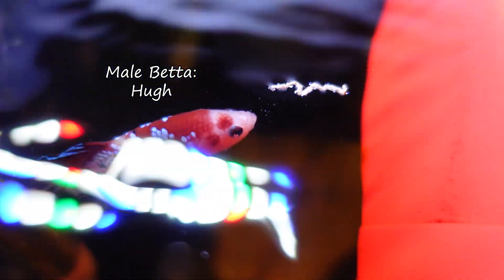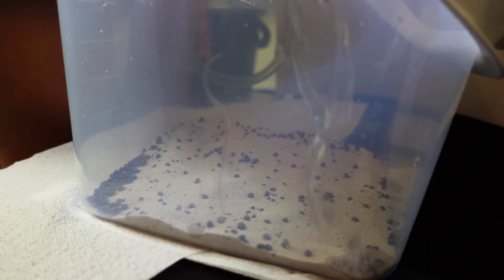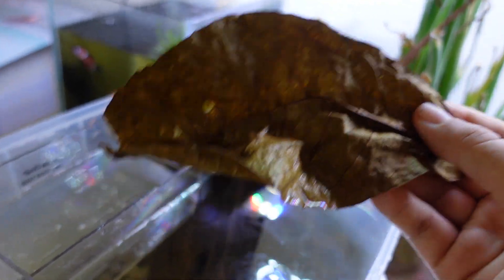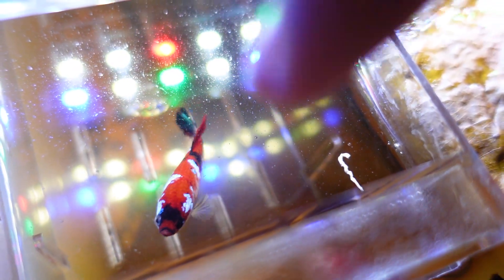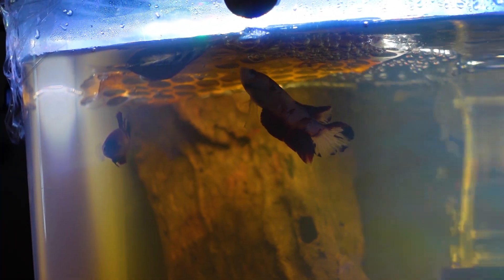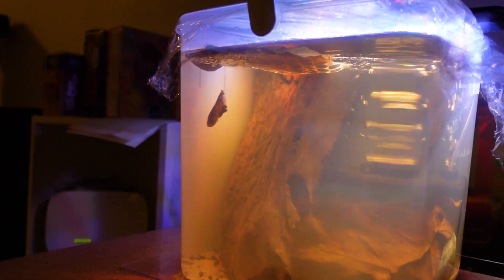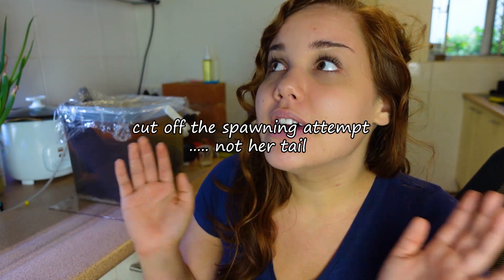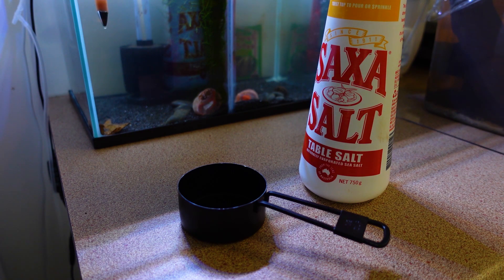Betta Fish Spawning Tank Set Up | First Breeding Failure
Hey guys, this is my first actual attempt at breeding my betta fish! I also made a nice montage of setting up their spawning aquarium, full of tannin releasing organic matter 🥰 TBH, this being my first attempt at breeding betta fish, I think the reason they DIDN'T spawn is because I interfered with their breeding rituals. Oh well, there's always next time to get my fish fry. My failures are your failures!. right?. maybe not.

Have you ever failed at spawning fish? If so, what kind of fish and how did you fail?